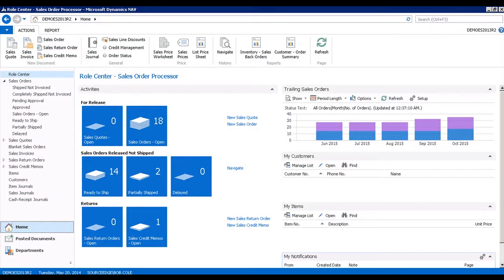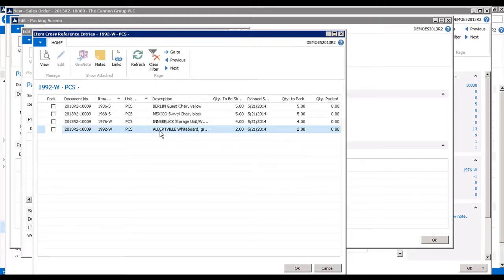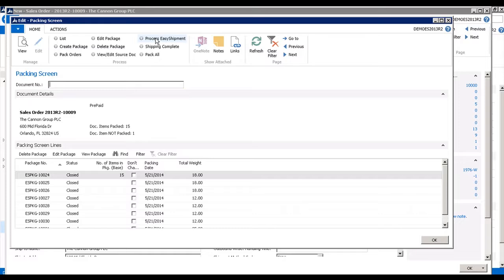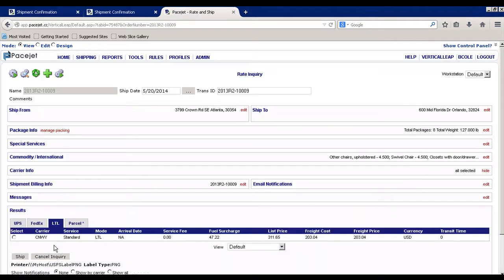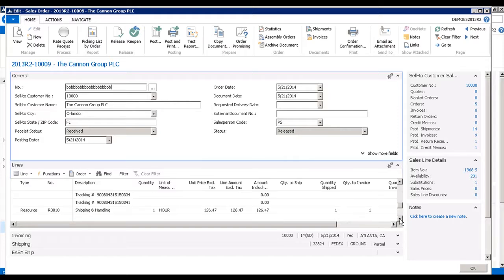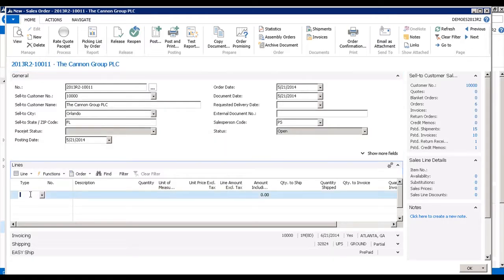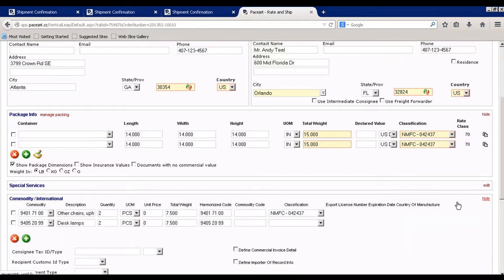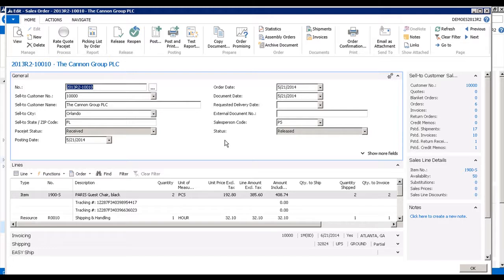5 Easy Ship Order packing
Microsoft Business Central / Microsoft Dynamics NAV Shipping Packing Overview